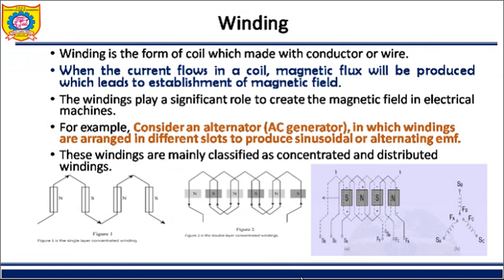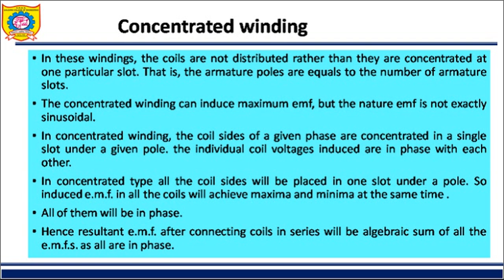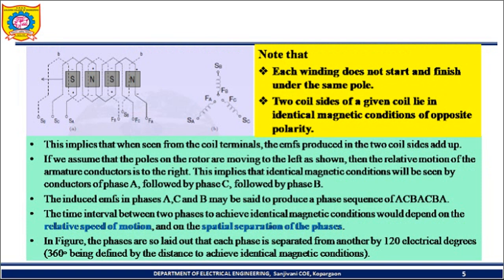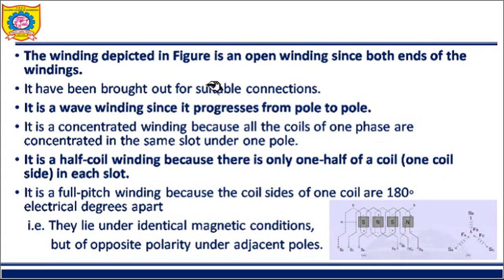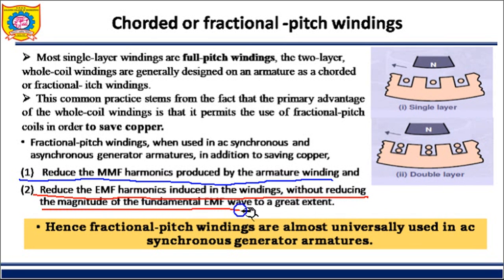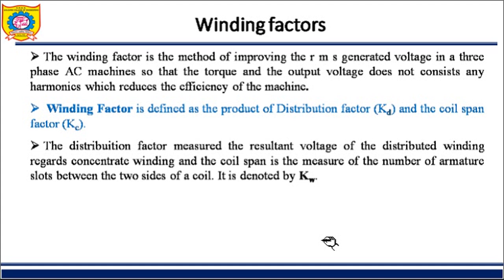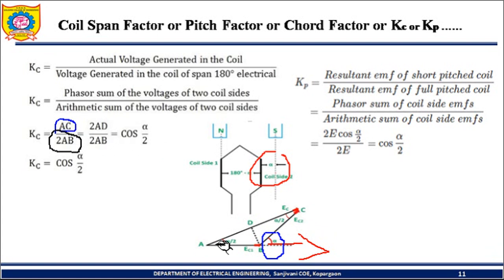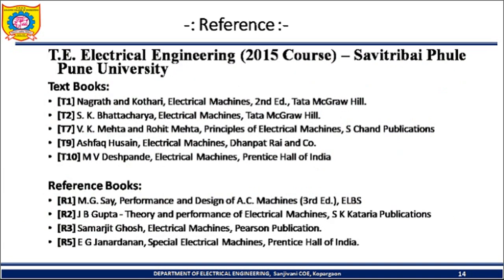Winding and Winding Factors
Many students or learners often find it difficult to understand the concept of winding and winding factors used in electrical machines. These concepts involve the arrangement of coils and their effect on the generated voltage. To make the topic easier, the explanation focuses on the basic structure of windings and the significance of factors such as pitch factor and distribution factor. A simple and step-by-step approach helps learners visualize how windings are arranged in a machine. This makes the concept clearer and improves students’ understanding of electrical machine design and operation.